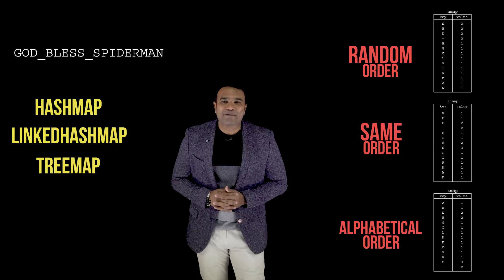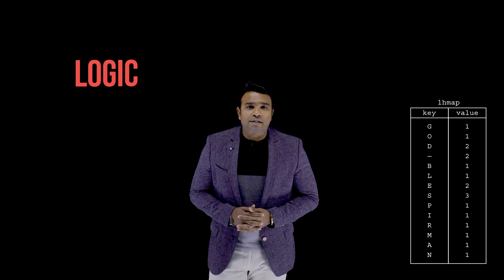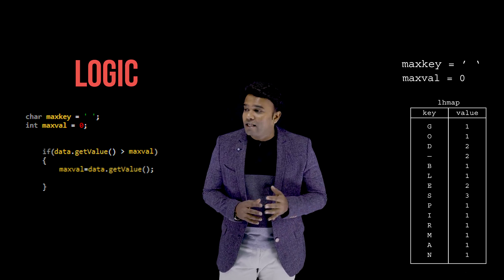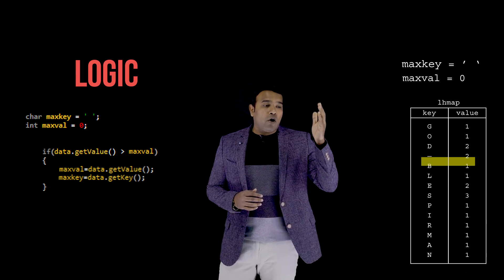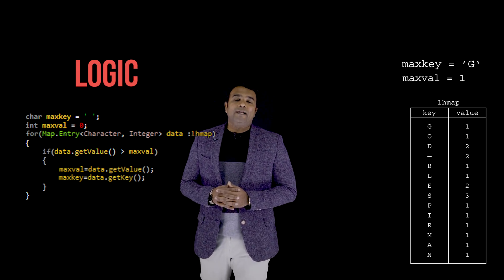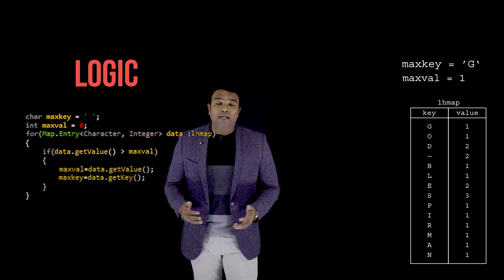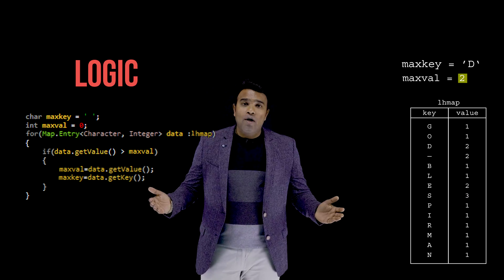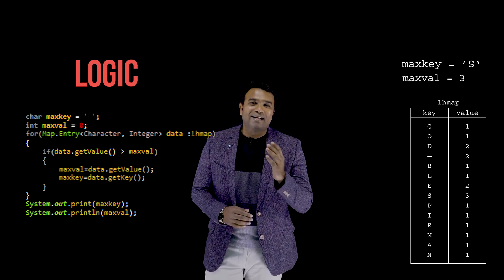How to find the maximum occurring character in a String using Maps in java | strings programs | ABC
In today's Episode, How to find the maximum occurring character in a String using Maps in java |  strings programs.